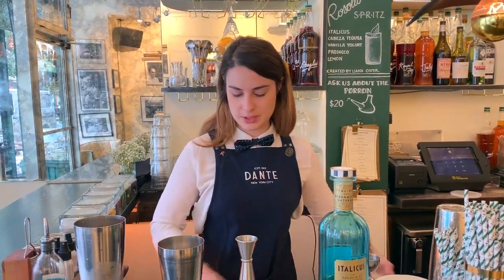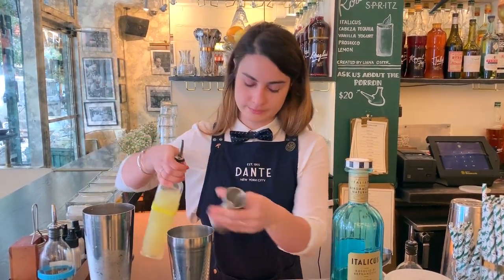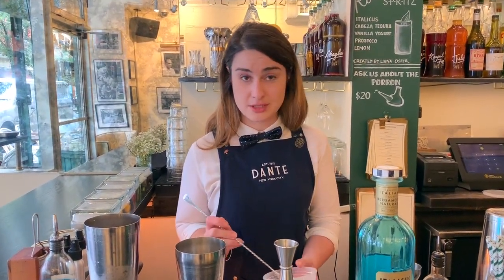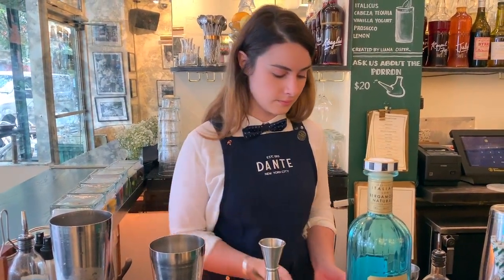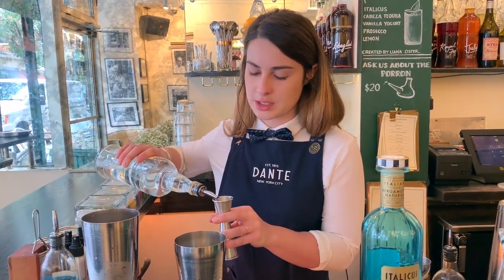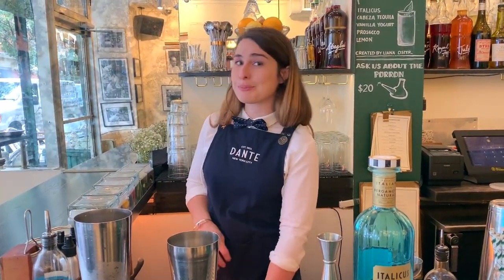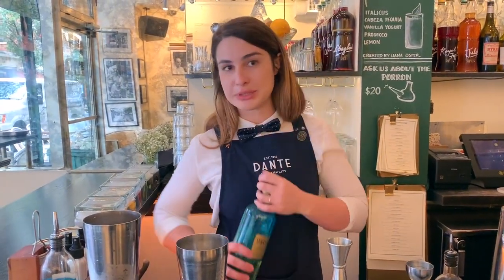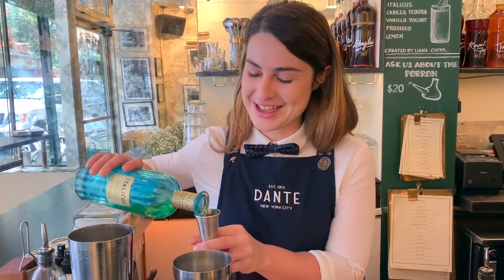Liana Oster from Dante (New York): Rosolio Spritz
Liana Oster from Dante makes us her signature cocktail, The Rosalio Srpitz